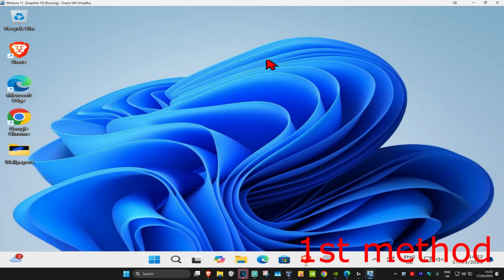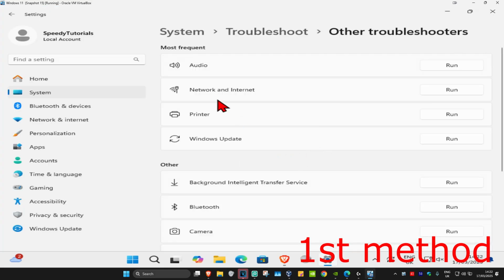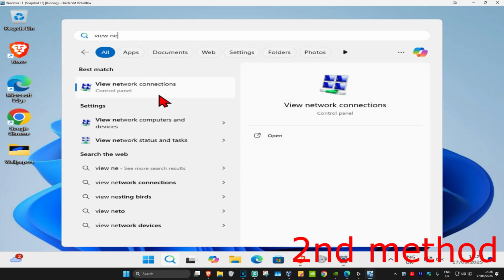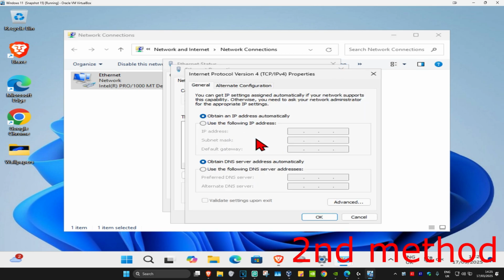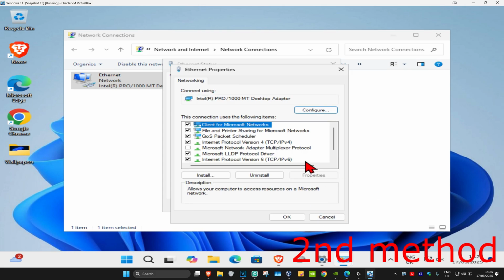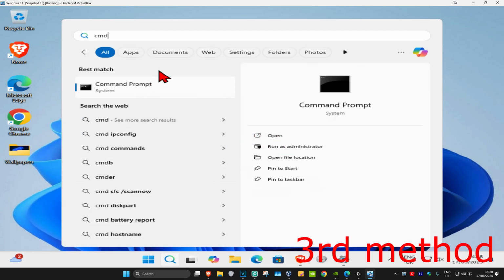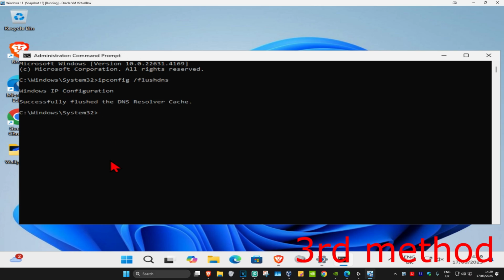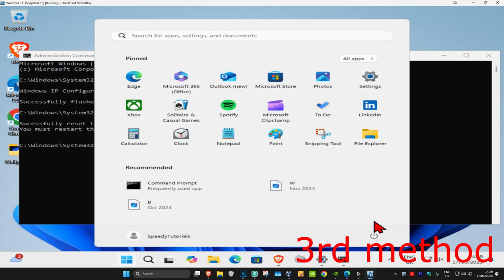How To Fix No Healthy Upstream Error in Windows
In this video, I’ll show you how to fix the "No Healthy Upstream" error. This issue can occur when a server or service is unable to establish a proper connection, and I’ll guide you through the troubleshooting steps to resolve it.

Issues addressed in this tutorial:

Fixing the "No Healthy Upstream" error
Troubleshooting connection and server issues
Resolving upstream errors in networking
Checking server settings and configurations